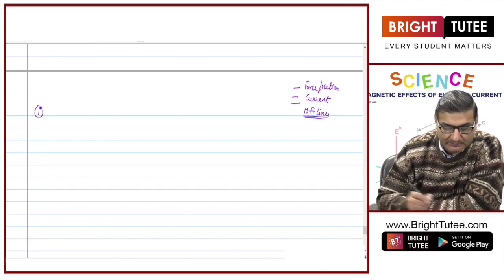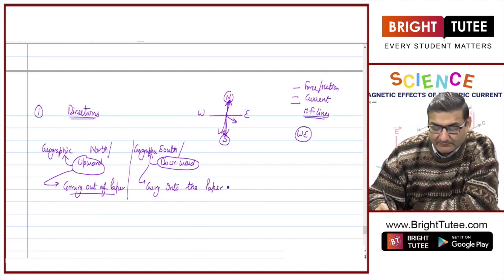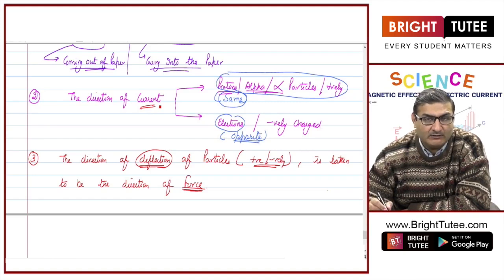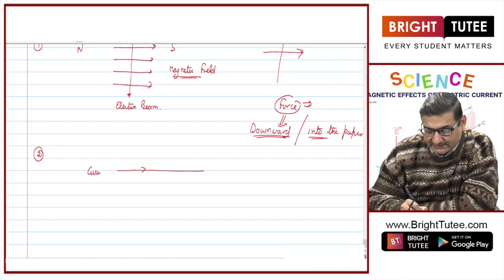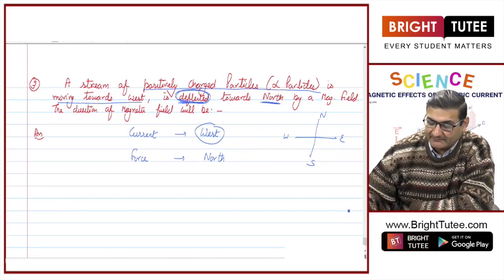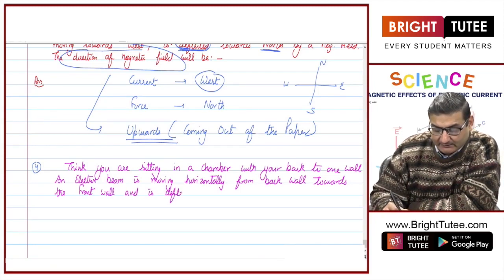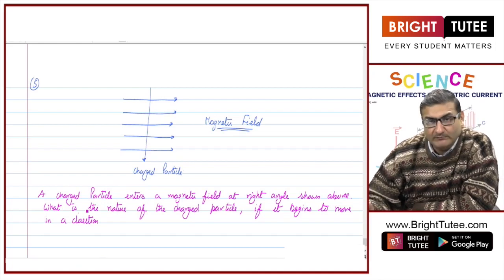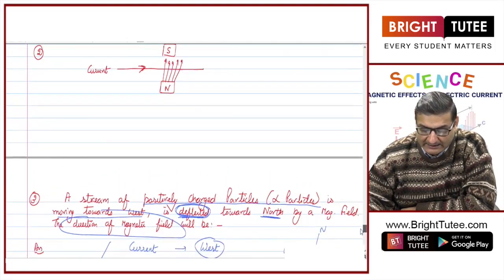1 3 Force on a Current Carrying Conductor and Motor Part 3